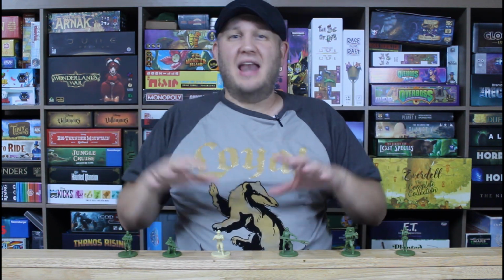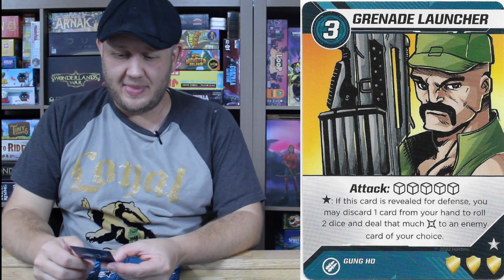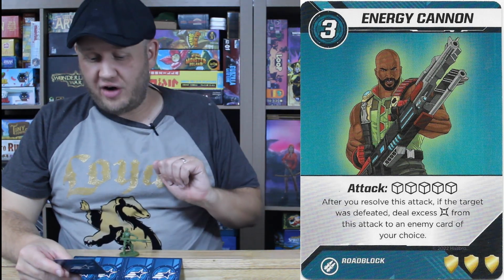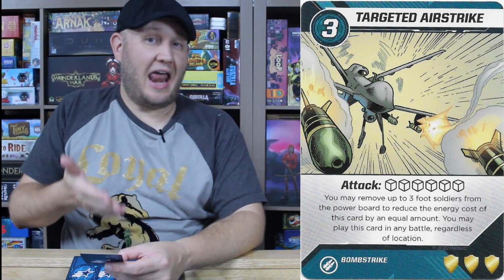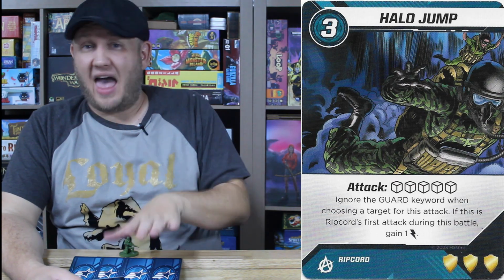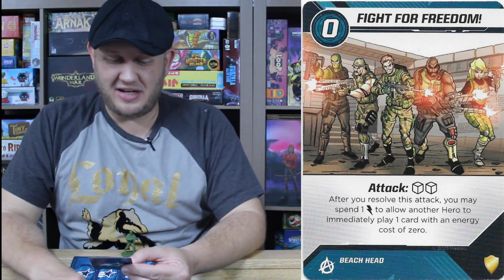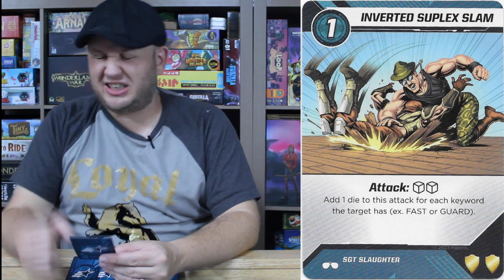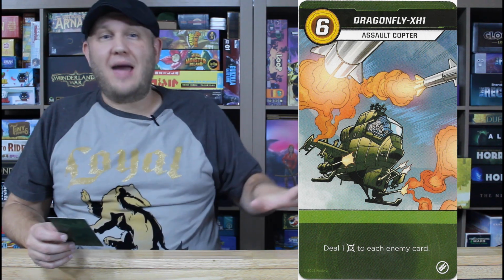Expansions Volume 1 | GI Joe Hero Breakdown | GI Joe Mission Critical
Hello Family!

With the core box of GI Joe Mission Critical covered and played, it's time to move onto the expansions! This Joe Breakdown will focus on the first 3 that were released for the game: Heavy Firepower, Chaos Break, and Sargent Slaughter (because he gets his own expansion). There are 6 Joes and 6 vehicles spread out among those expansions, along with new Lieutenants, Nemesis, and Boss characters to use in your games. No new Foot Soldiers though, those came later with the next set of expansions. Not sure when I'll be covering those, or even if I'll be playing with the ones I show here. No matter what, though, I hope you enjoy the breakdown and let me know what you think of this lineup and the combos you've pulled off.

Join the growing HGD Family!

Chapters:
Intro - 0:00
Where to find them – 0:18
Gung Ho – 2:02
Roadblock – 9:55
Bombstrike – 17:22
Ripcord – 25:10
Beach Head – 32:27
Sargent Slaughter – 41:32
Vehicles – 49:48
Outro – 56:51